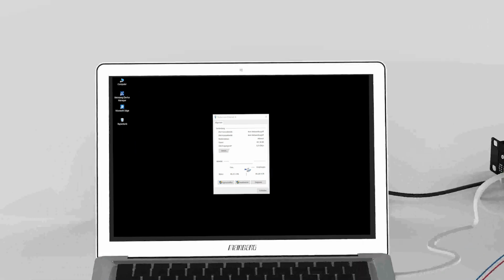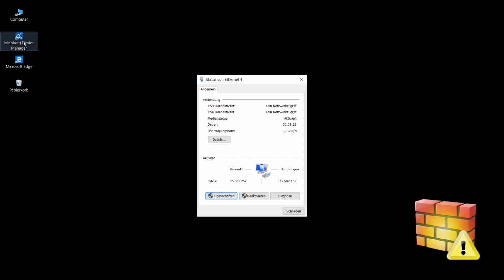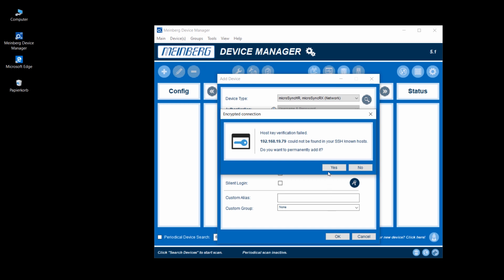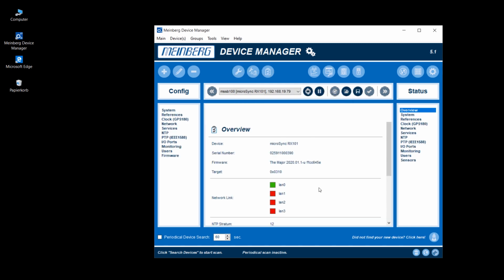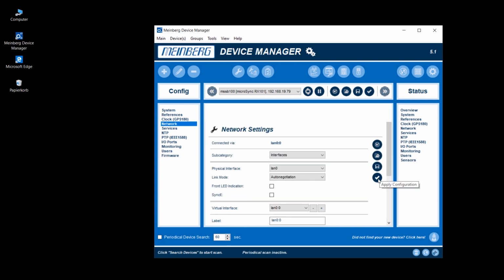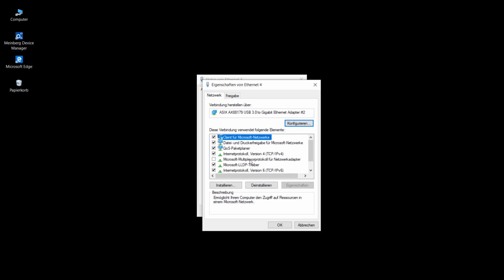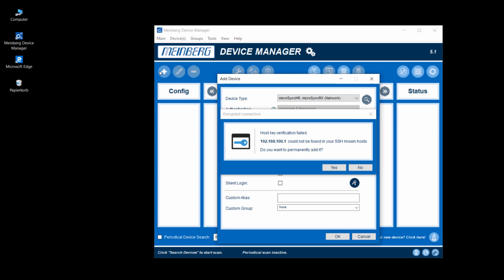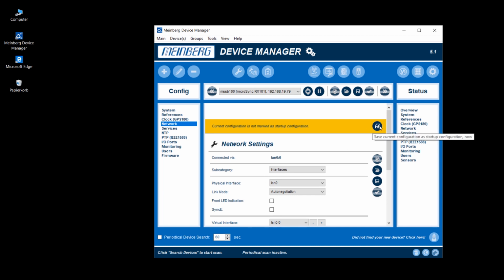microSync Quick Start Guide | Meinberg Device Manager | IEEE 1588 PTP Grandmasters & NTP Time Server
Welcome to the microSync Quick Start Guide. In this Video we will explain the first steps you need take to set up your microSync for initial operation using the Meinberg Device Manager.